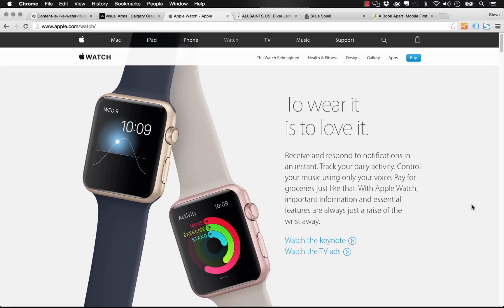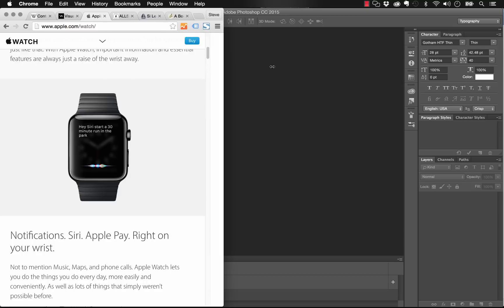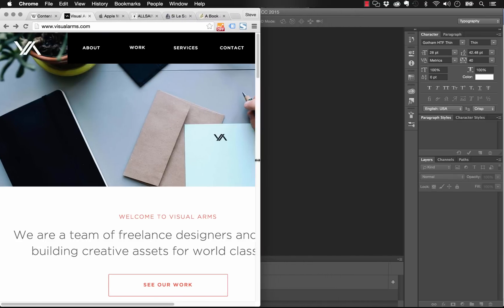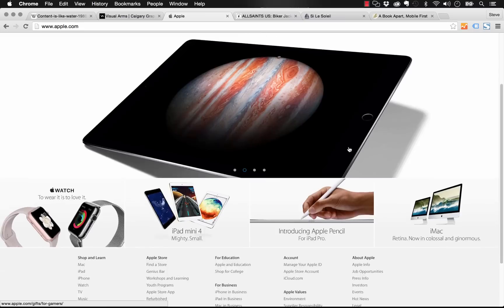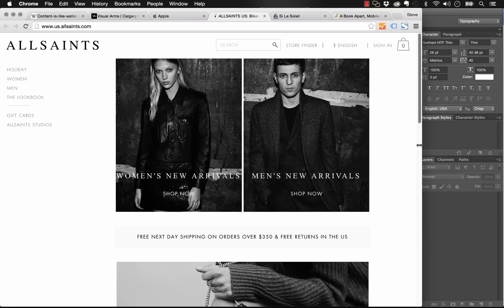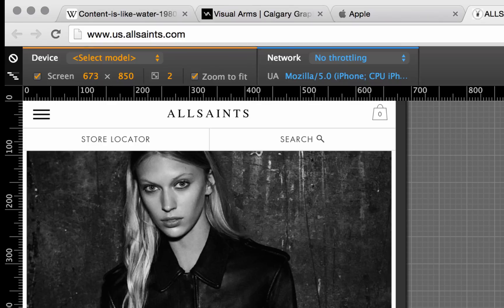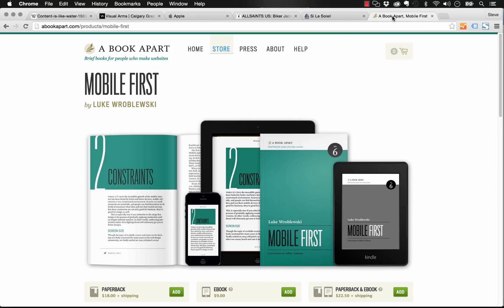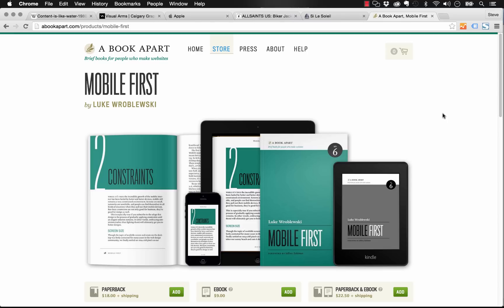What is Responsive Design? | Overview by MuseThemes.com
Designers around the world are excited about the upcoming release of responsive web design (RWD) in Muse. But what exactly is responsive design?

Using examples from existing sites on the web, our latest video breaks down what RWD is, how to design with responsive content blocks in mind, and some tips for measuring and inspecting how responsive sites react to the browser size.

Join MuseThemes to gain unlimited access to 200+ professional widgets and themes.